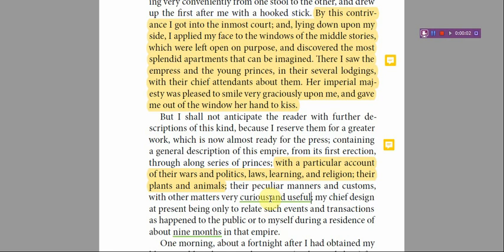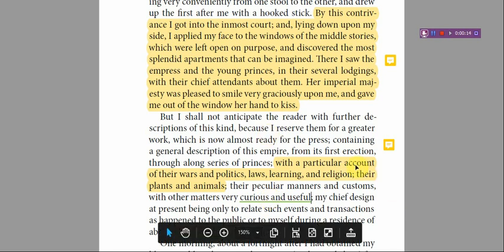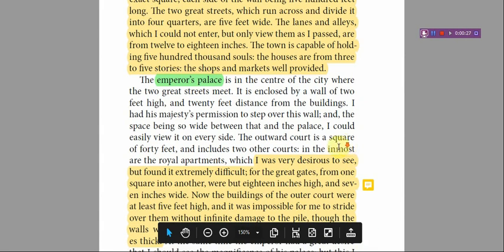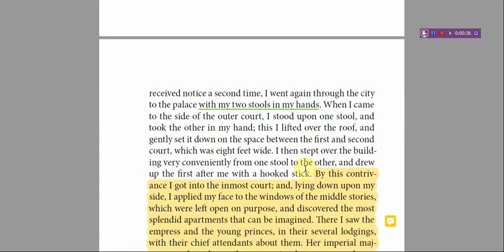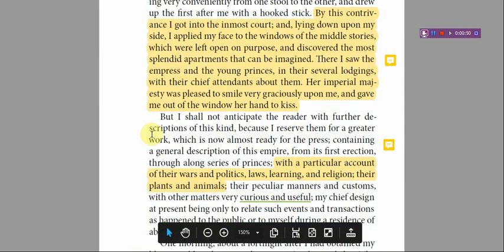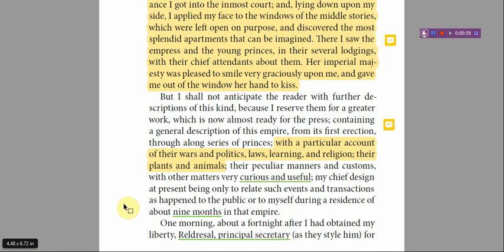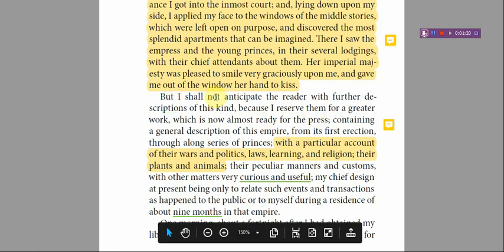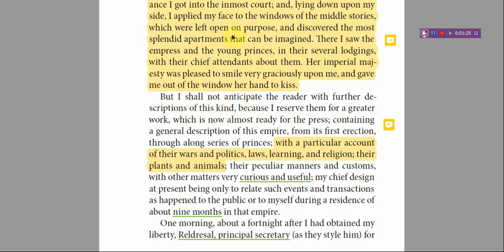Gulliver's Travels Bk1 Ch4 Lecture 5 SD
Lilliput's internal and external political situation described and analysed as a satire of contemporary England's political and religious unrest.